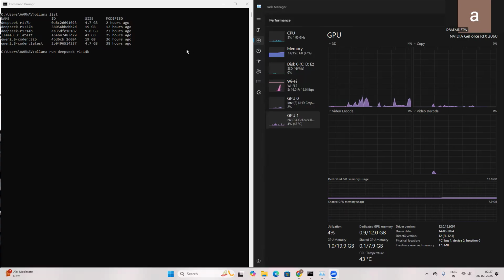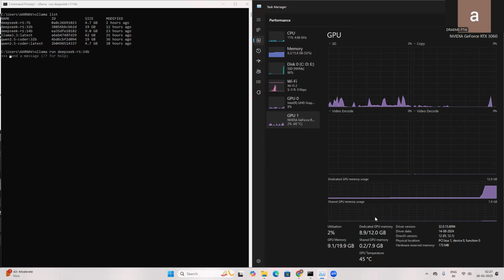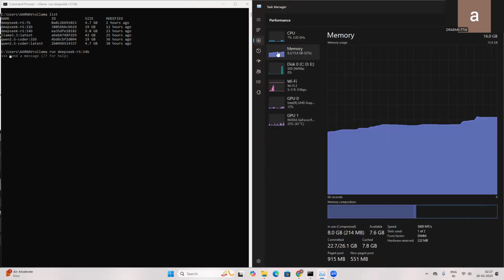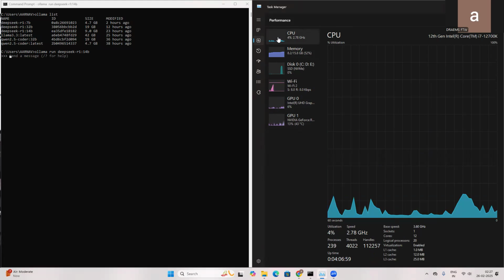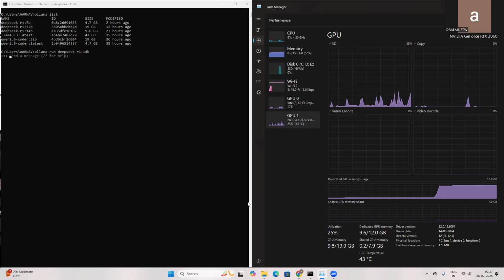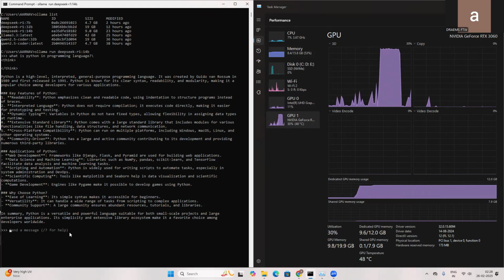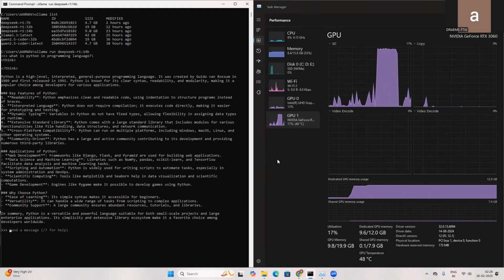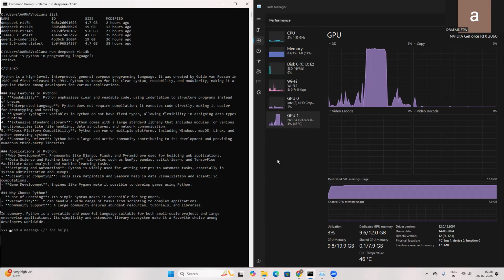NVIDIA RTX 3060 12GB GDDR6 RAM - Perfect choice for DeepSeekR1-14Billions Parameters Models